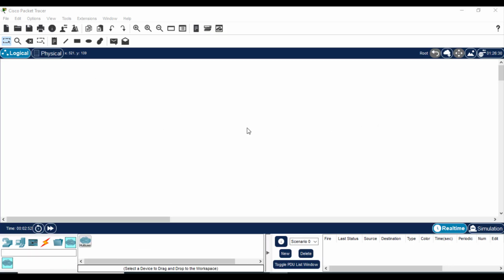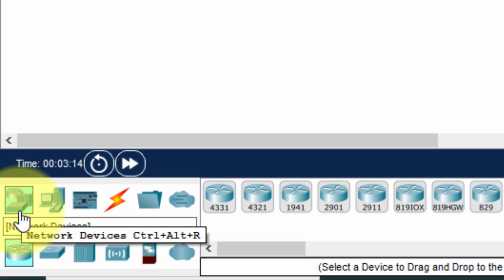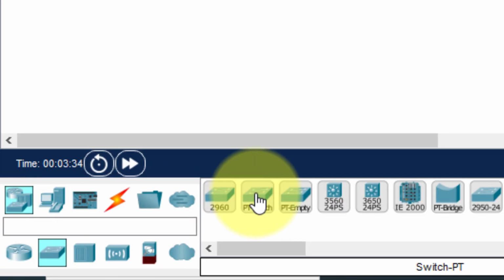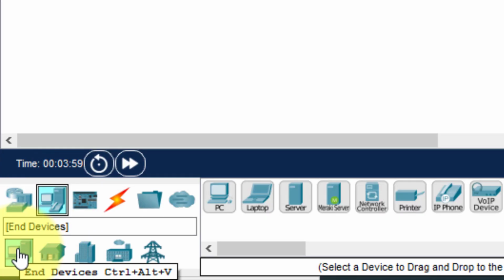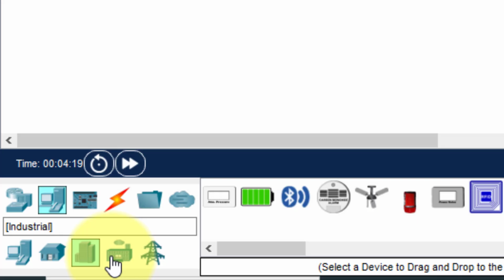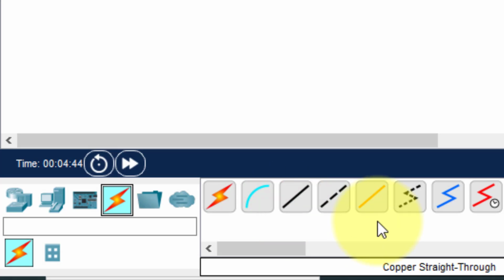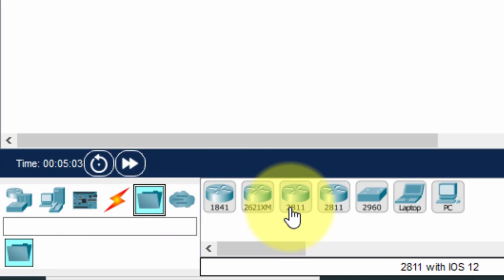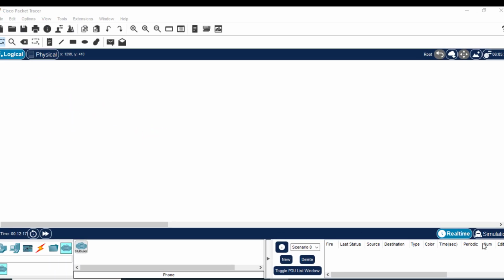Cisco Packet Tracer Tutorial #01 | Interface & Devices Explained for Beginners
Welcome to Cisco Packet Tracer Tutorial Series!

In this first video, we explore the Cisco Packet Tracer interface and learn about the different types of devices available for network simulation.

Topics Covered:
✔ Workspace Overview
✔ Device-Type Selection Box
✔ Device-Specific Selection Box
✔ Routers
✔ Switches
✔ End Devices
✔ Network Connections and Cables
✔ Realtime Mode
✔ Simulation Mode

By the end of this video, you will be able to navigate the Cisco Packet Tracer interface confidently and identify the devices required to build computer networks.

This series is designed for:
• Beginners in Computer Networks
• CCNA Students
• Engineering and IT Students
• Networking Enthusiasts
• Anyone learning Cisco Packet Tracer from scratch

In the next video, we will connect two PCs and test communication using IP addresses and Ping.